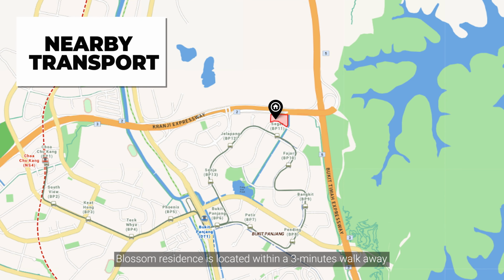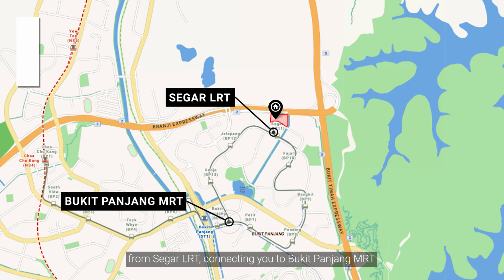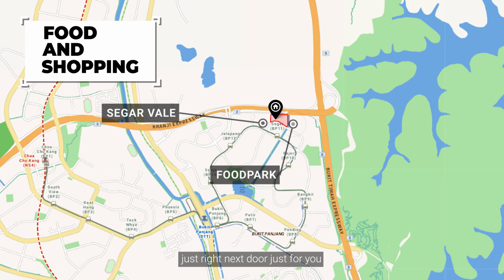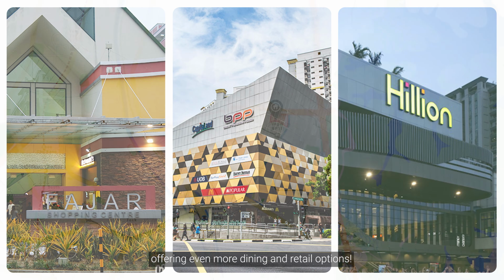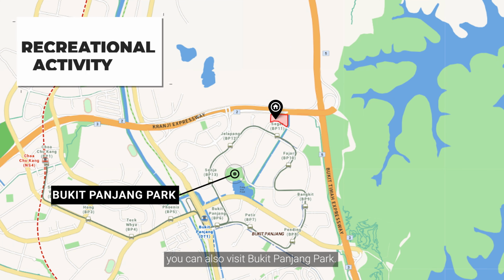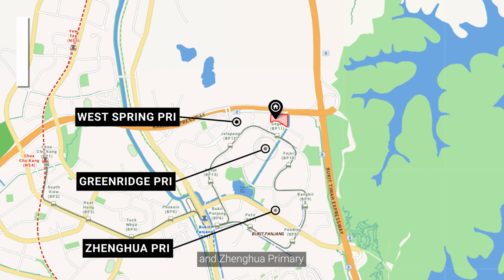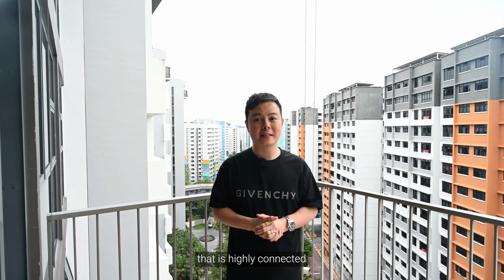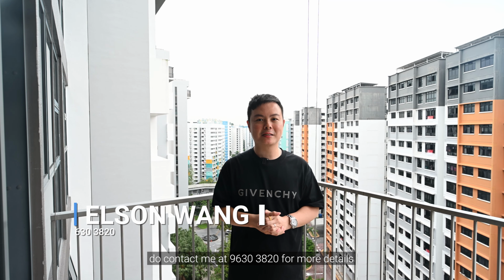Blossom Residence Video Walkthrough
Presenting to you ⭐️Blossom Residence⭐️, a 3-bedroom condo unit with a spacious layout
✅ Spacious layout interconnected with efficient layouts
✅ Well-maintained bathroom
✅ Efficient utilisation of space

Location
🚊 3 minutes walk away to Segar MRT (BP11), 8 minutes walk away to Fajar LRT (BP10)
🏫 Within close proximity to West Spring Primary, Greenridge Primary, Teck Whye Secondary and many more!
🏤 Many nearby amenities including Greenridge Shopping centre, Segar Supermarket, Zhenghua Nature Park and more!

Elson Wang
R018458Z